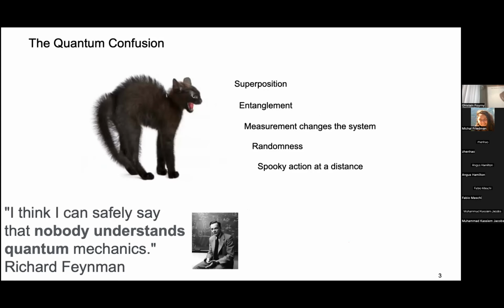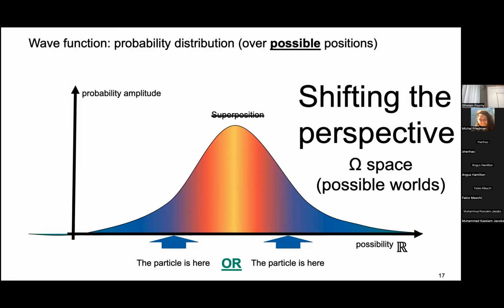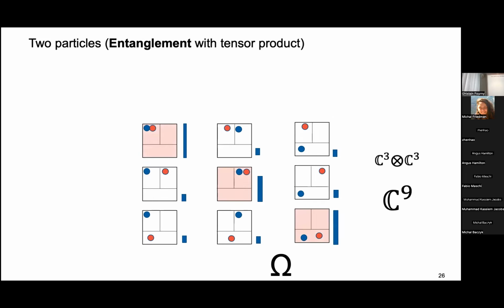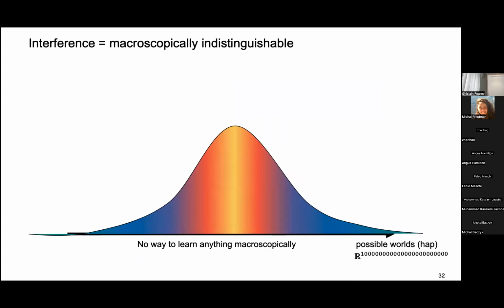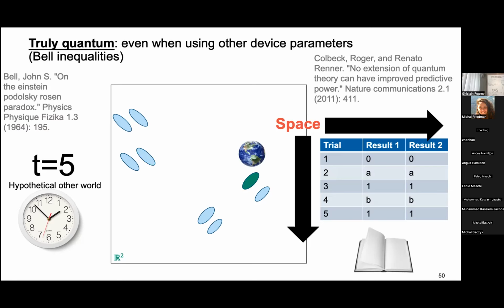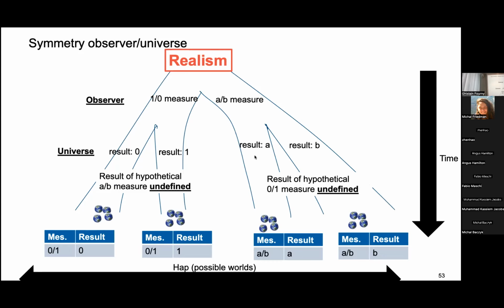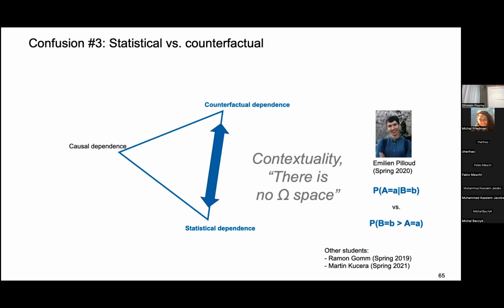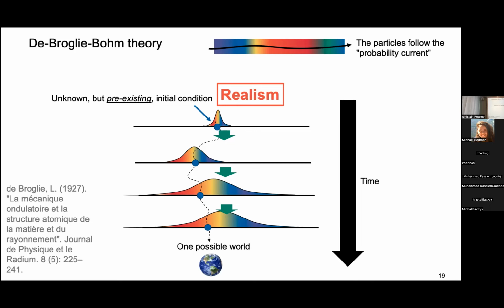Quantum Theory and Determinism (Lunch seminar talk)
In this talk, I would like to look at quantum physics from a completely different angle than what you might have heard about so far.

We will revisit the notion of superposition, of entanglement, of locality, of realism, of free choice, of quantum measurement in the context of my recently proposed extension of spacetime called space-time-hap manifolds [1], where the hap (for happenstance) coordinates model our location in terms of parallel worlds (similar to the Sliders series [2]), in complement to where and when.

We will see that at the macroscopic level, parallel worlds have a tree-like structure with a fork at each decision point (measurement basis, measurement outcome), which allows us to replace the mainstream probabilistic view of quantum physics with a game-theoretical approach [3]. We explain why the suchly obtained models have to diverge from Nash equilibria, bringing us one small step closer to proving Einstein right that quantum physics may not be a complete description of reality [4].

The cost (and benefit) of this non-Nashian game-theoretical approach is to accept that, at the microscopic level, the future of each world is “already encoded in its past” (hidden variables), similar to Newtonian physics, which in turns requires weakening the free choice assumption.